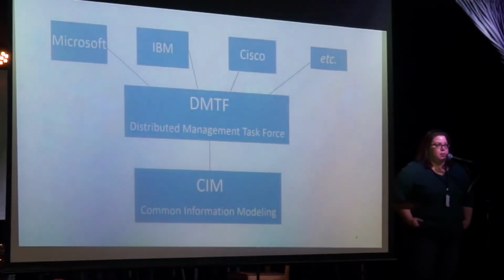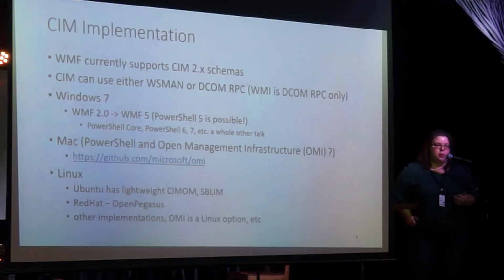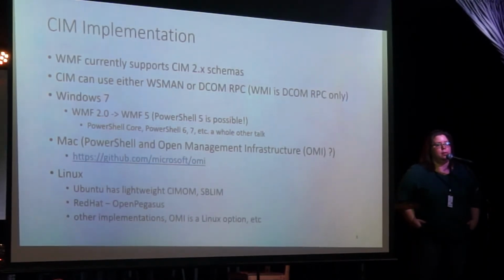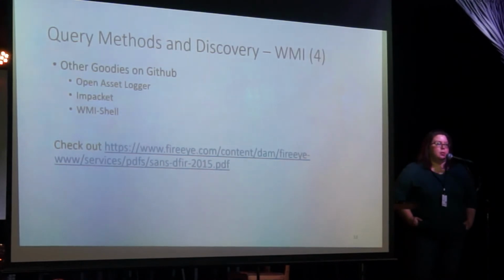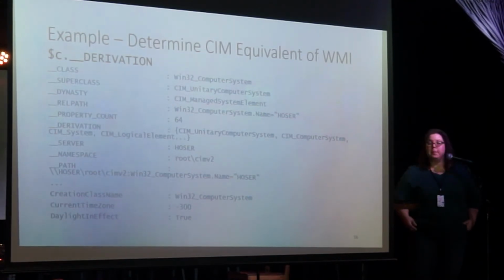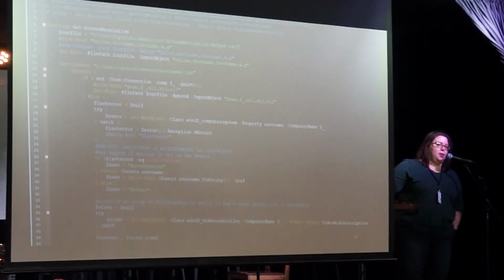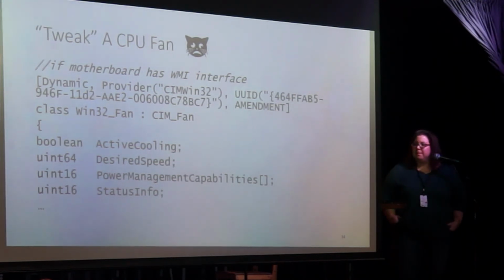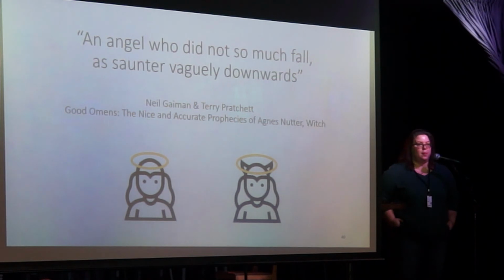Katherine Scrupa - Rad Omens: The Good and Evil Uses of WMI, CIM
Curious about Windows Management Instrumentation (WMI)? Katherine will explain what WMI is, and show you a variety of tools to navigate and query Windows’ implementation of WBEM and CIM. Become enlightened on how WMI can be used… and abused.

Katherine is a LAN Administrator whose (current) favourite past time is digging into Windows Internals and playing with PowerShell. She is Manitoba UNIX User Group board member (2010-current), has a Network Technology, CCNA (Hons.) from RRC, and holds a GIAC Certified Windows Security Administrator (GCWN) Certification.